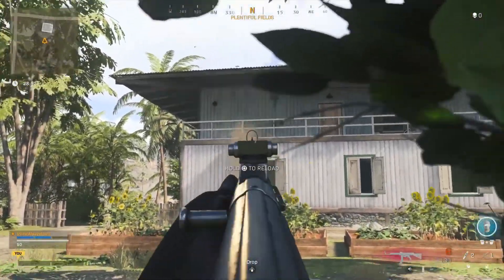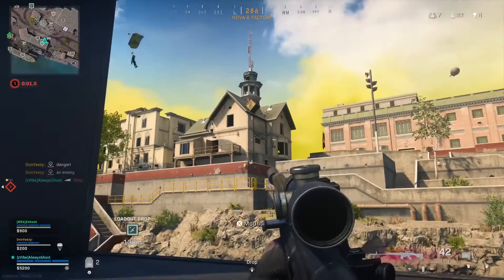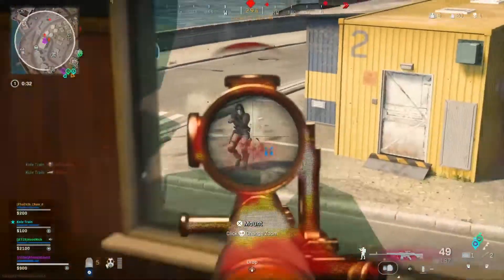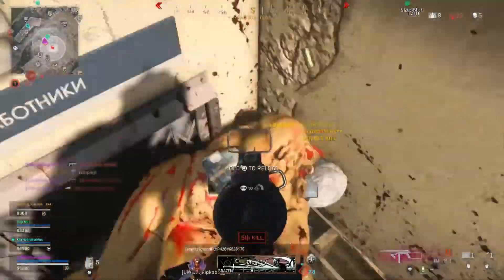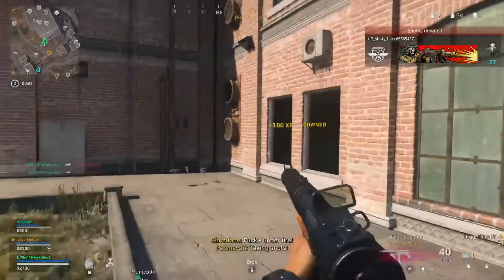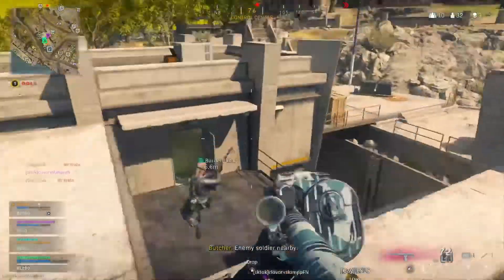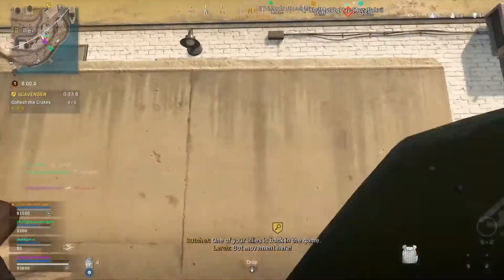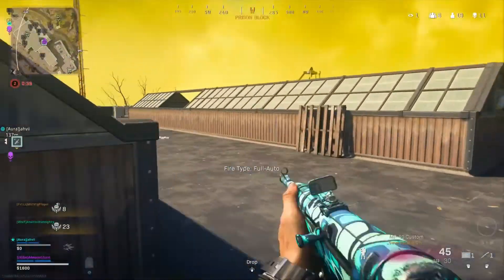is the STG-44 STILL GOOD in WARZONE??? (Stg-44 vs Automaton Warzone Comparison)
Best Automaton Class Setup Warzone / Best Automaton Loadout in Warzone (Best Automaton Warzone Season 2)

*NEW* BEST Automaton CLASS SETUP on REBIRTH ISLAND!!! (WARZONE SEASON 2)

Best STG-44 Class Setup Warzone / Best STG-44 Loadout in Warzone (Best STG-44 Warzone Season 2)

*NEW* BEST STG-44 CLASS SETUP on REBIRTH ISLAND!!! (WARZONE SEASON 2)